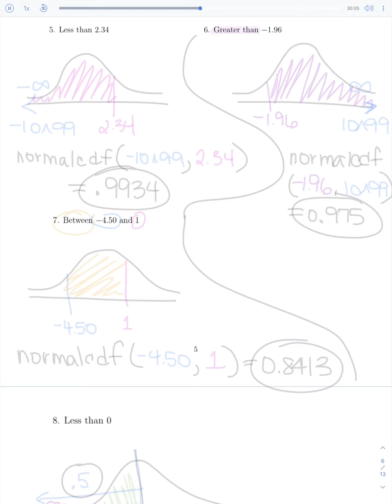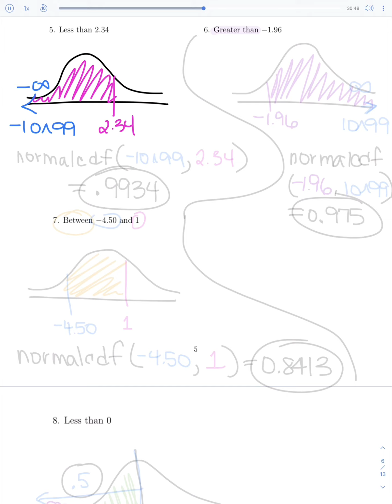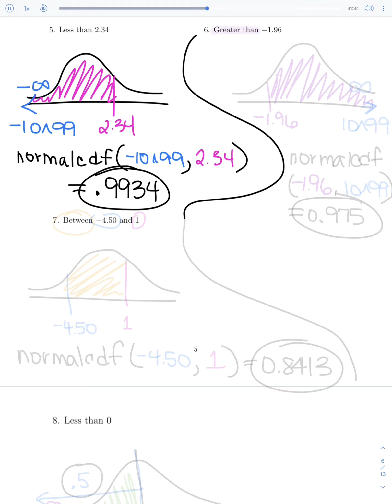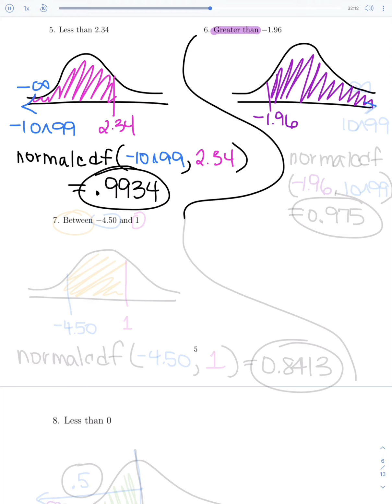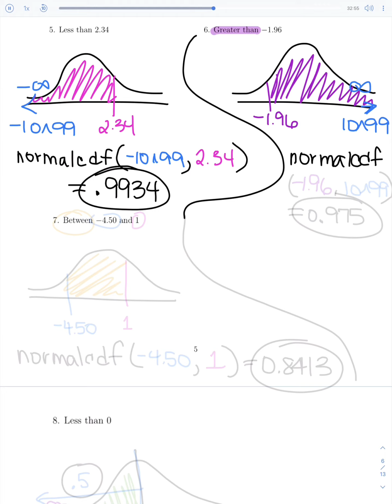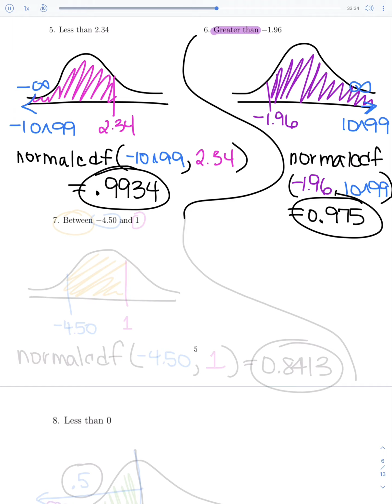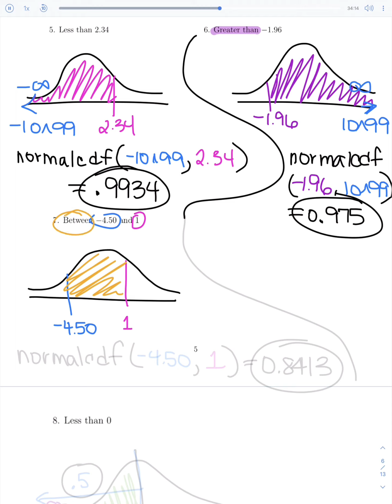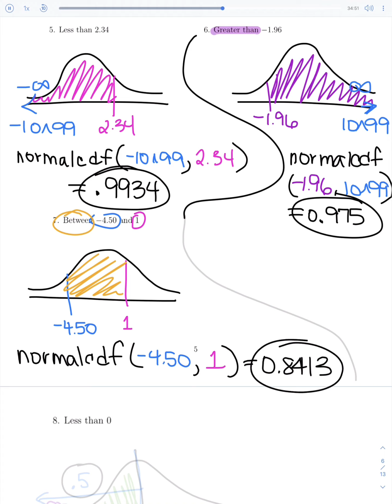STA 2023 Chapter 6 Section 1 Part 4